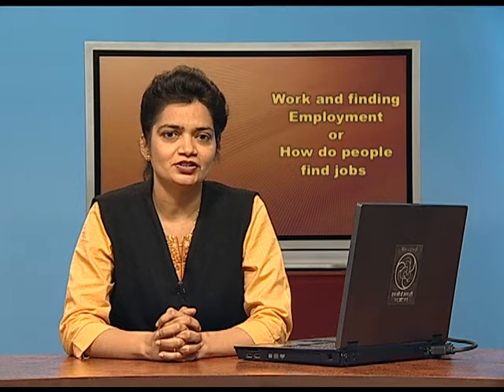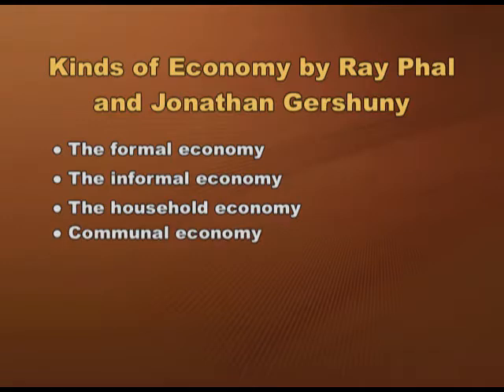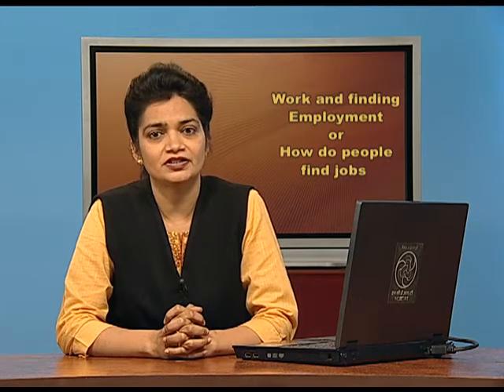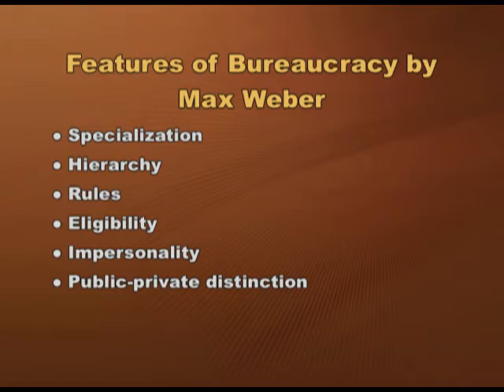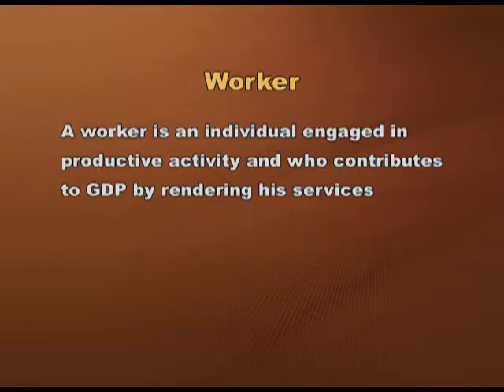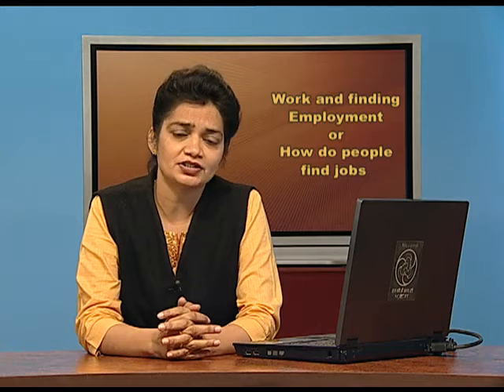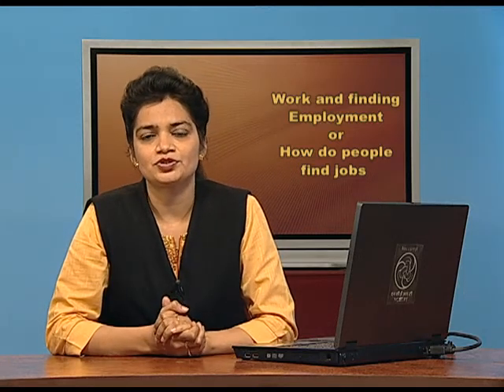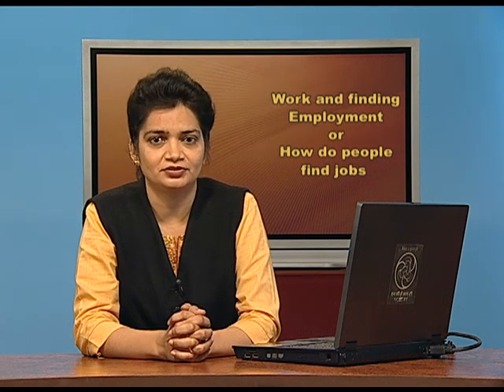Chapter 5 Work & Finding Employment (Ep 5)